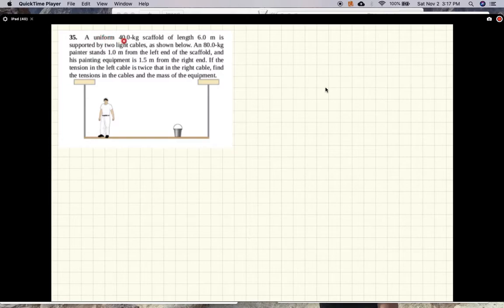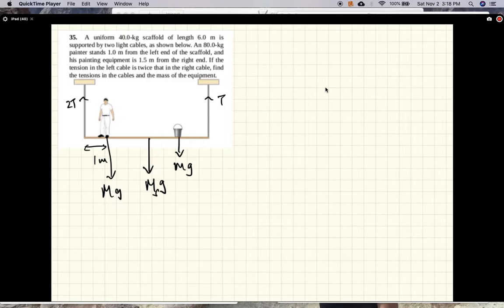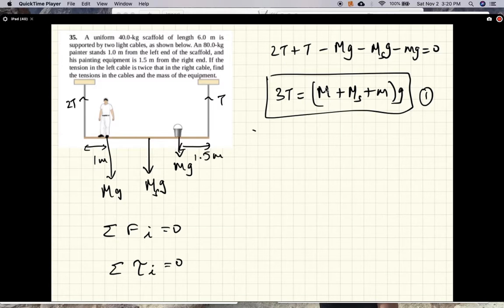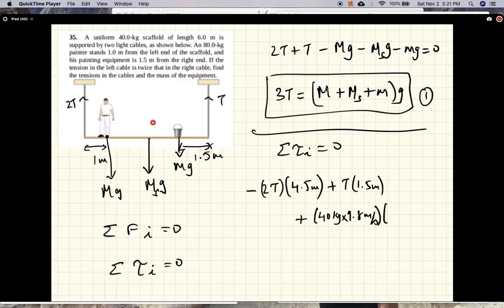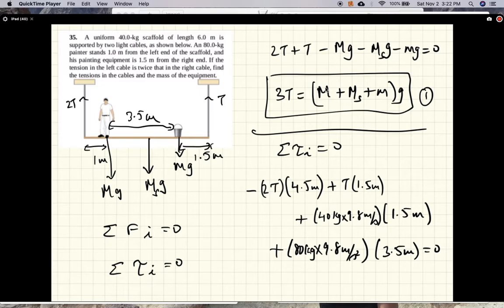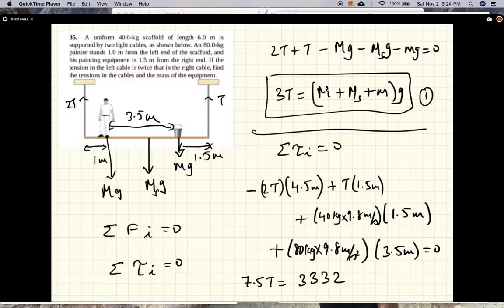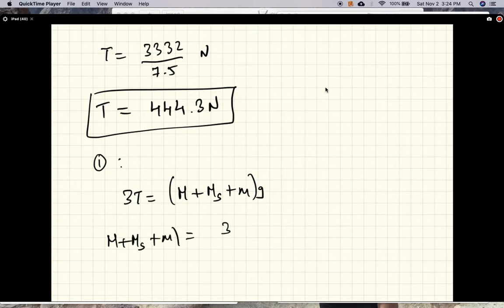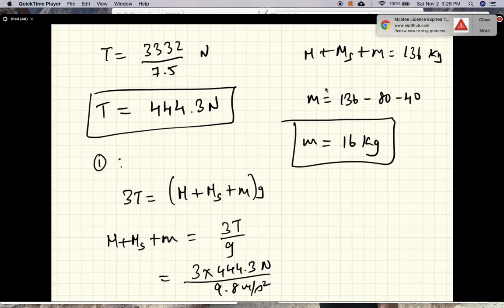CH12 PHY2048 ON P35